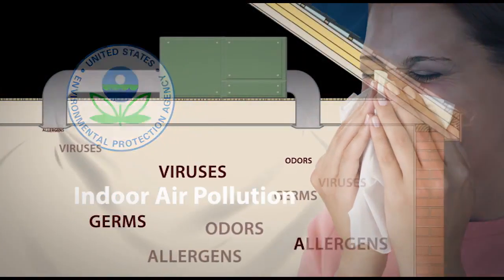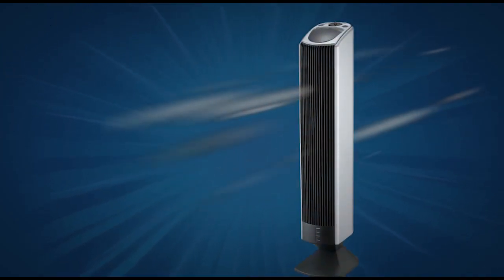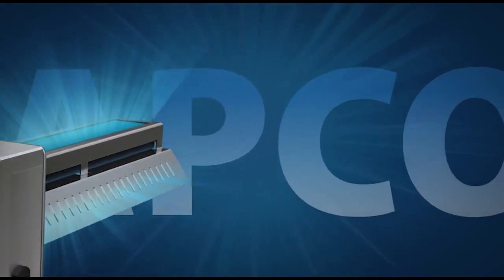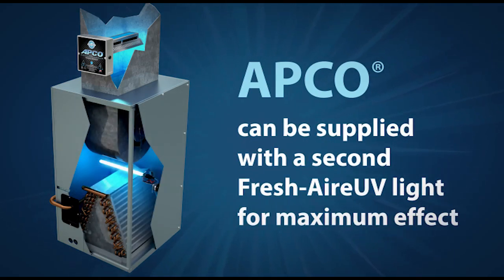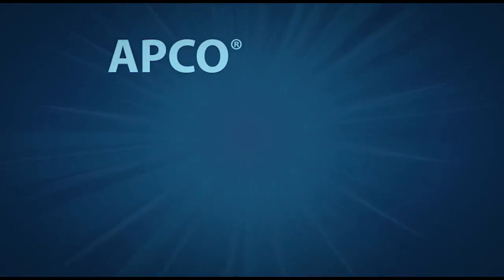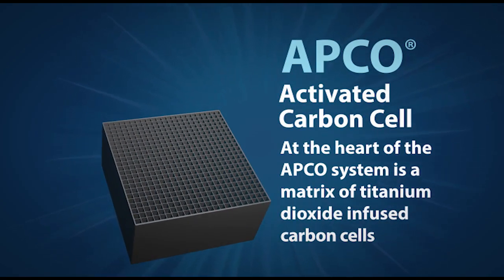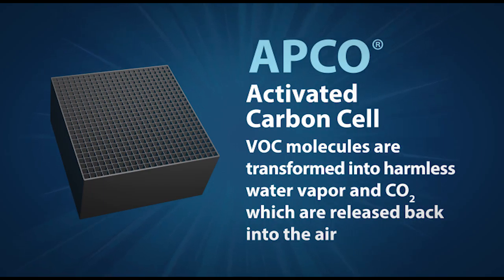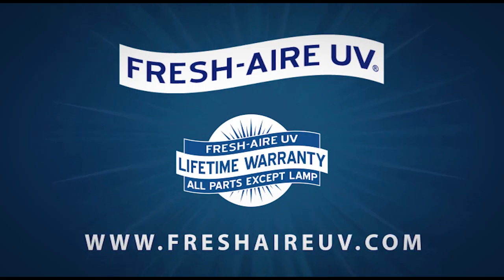Fresh Aire - APCO 720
Learn about APCO 720 by Fresh Aire.